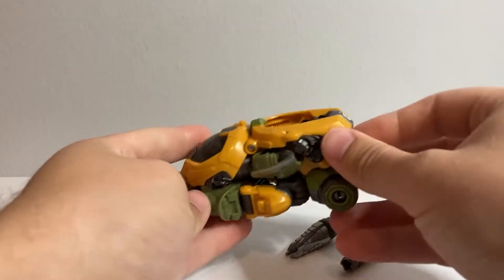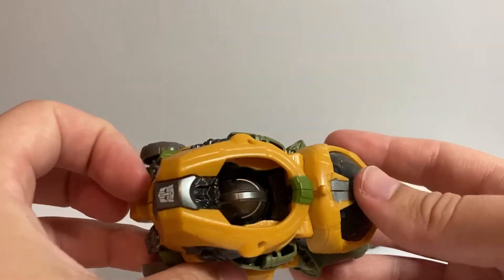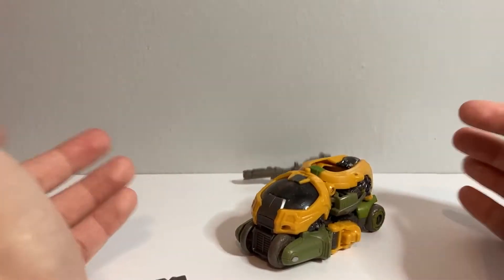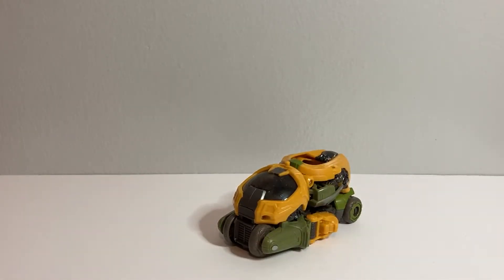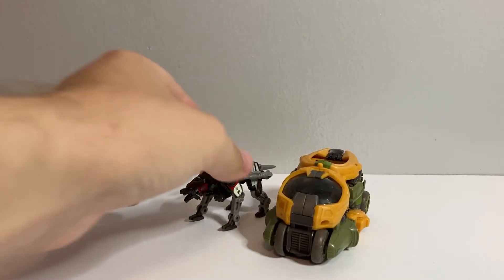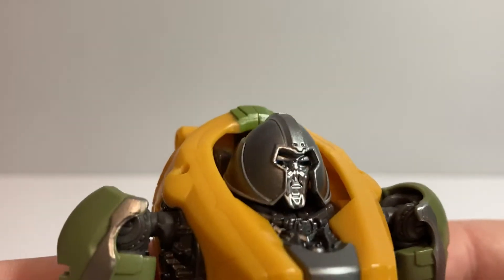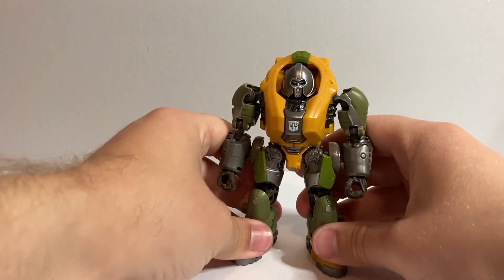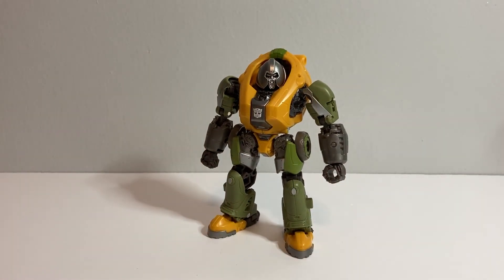Transformers Studio Series 80 BRAWN Review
Review for Transformers Studio Series 80 Deluxe class Brawn, using his design from the Bumblebee movie.